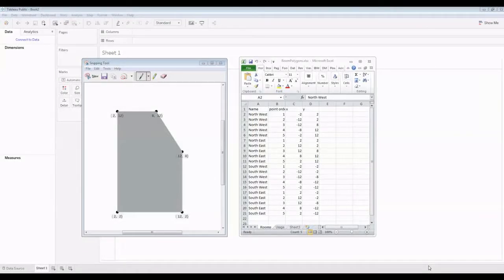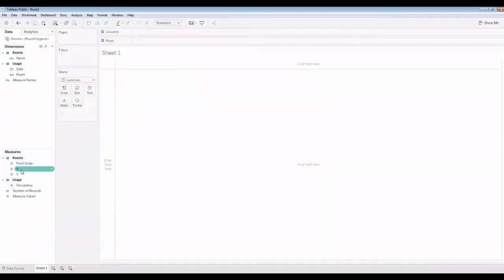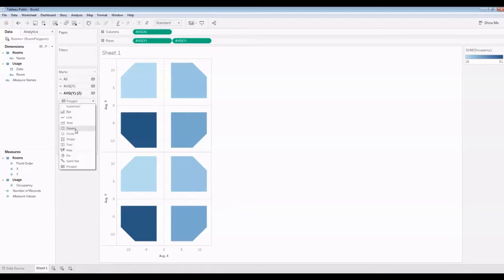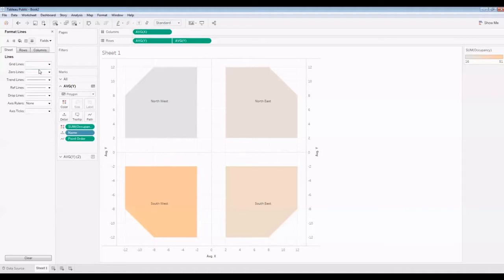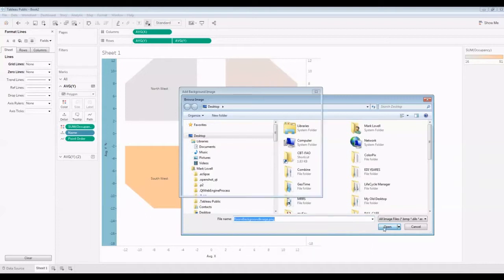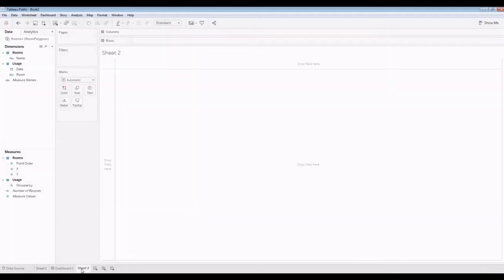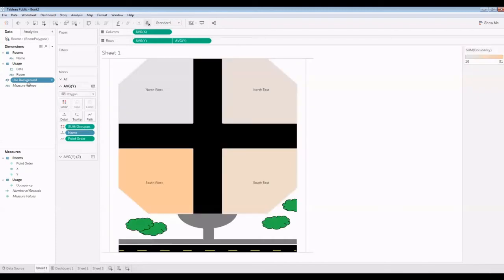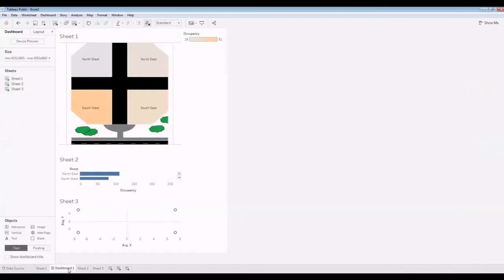Tableau: Create Custom Polygons and Associated Data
Create custom polygons
Associate data to those polygons
Define a background and use it only on a specific worksheet
Display custom polygons on a Dashboard